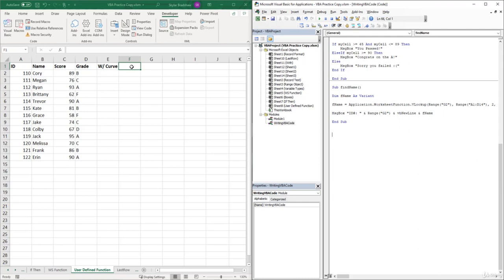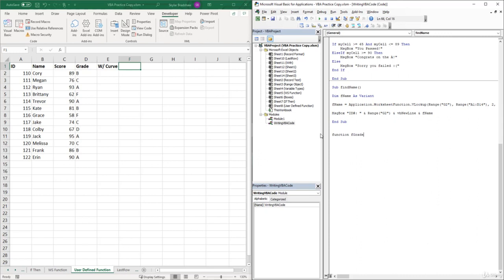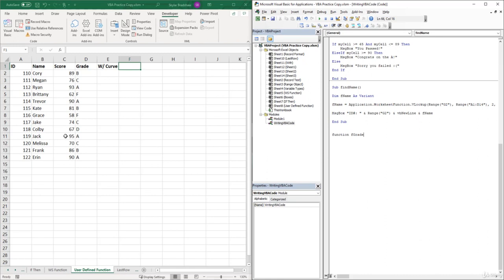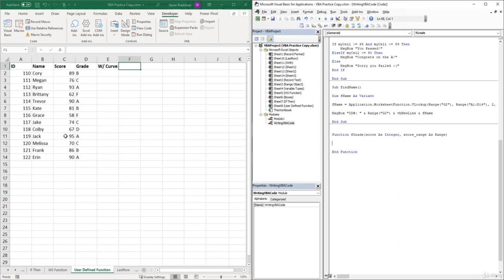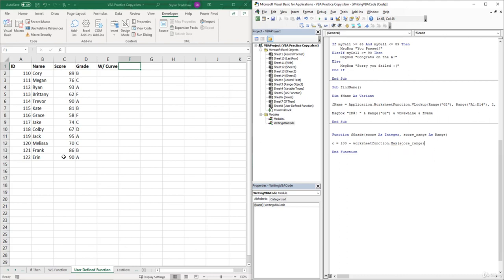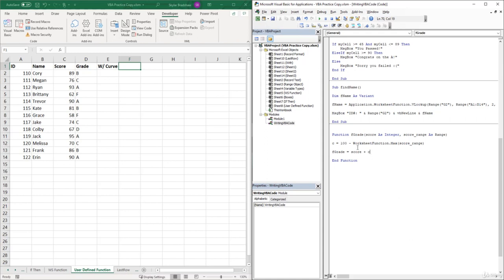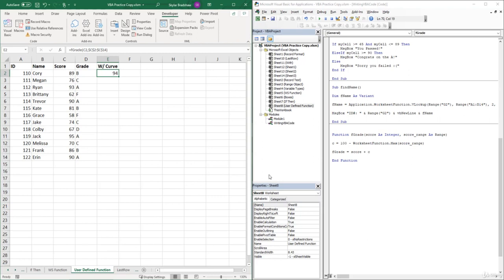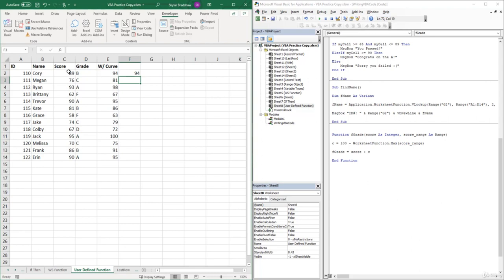Creating User Defined Functions